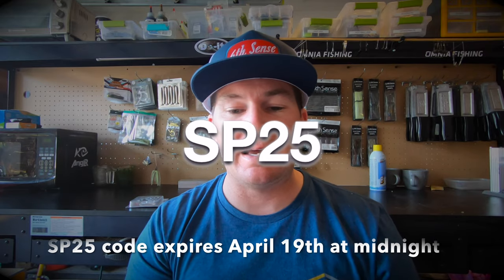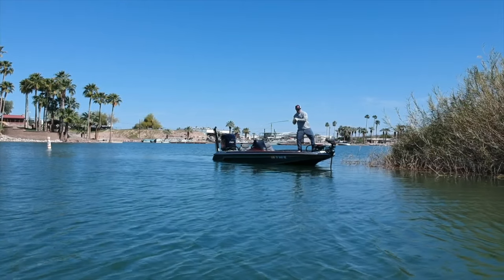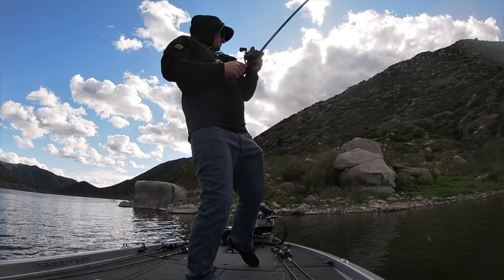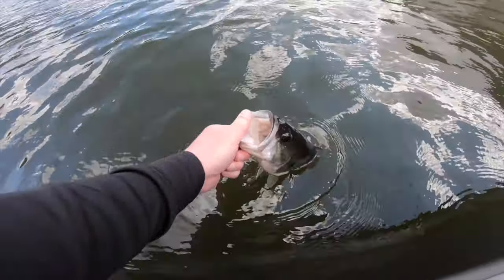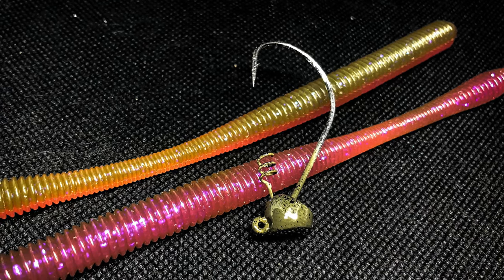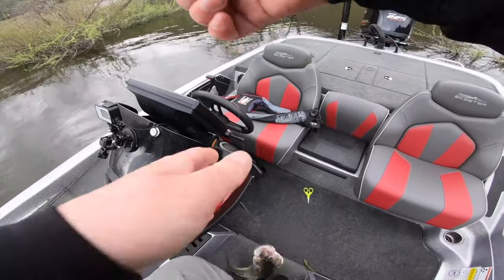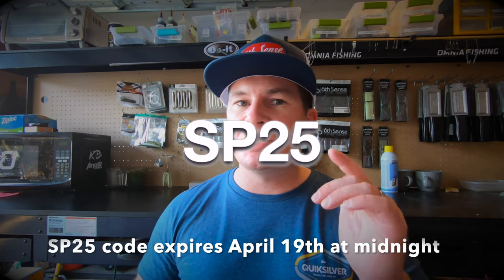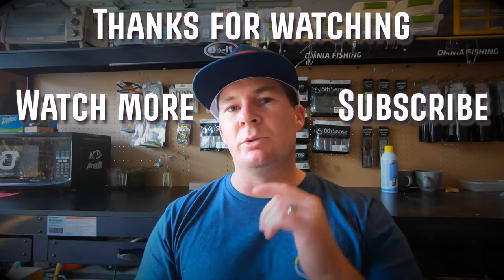In Depth with the 6th Sense Fishing Soft Plastic Baits Lineup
6th Sense is always coming out with more and more baits to the already large selection, and they pulled out the stops when it comes to the soft plastics lineup.  6th Sense has the Prawn, Stroker Craw, Divine Shakey Worm, Divine Swimbait, NedFry, and Clout.  All these baits are versatile and can be used in multiple situations.

LINKS TO ITEMS IN THE VIDEO:
Divine Shakey Worm